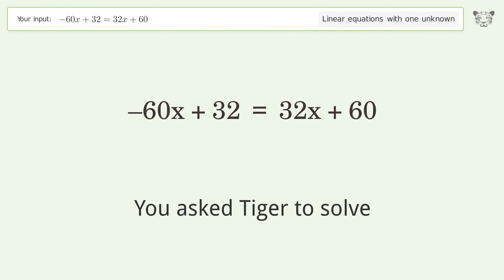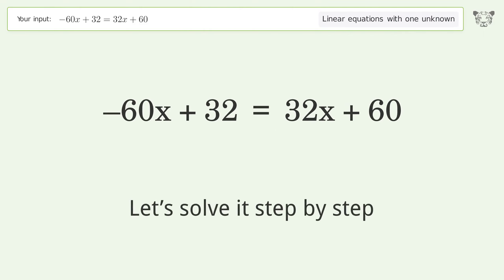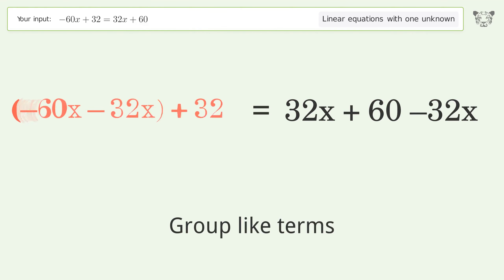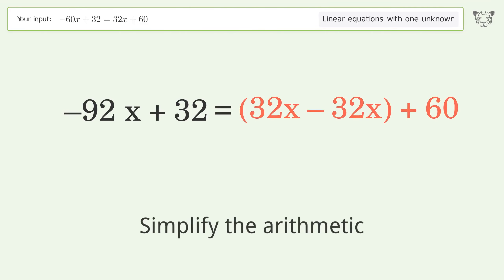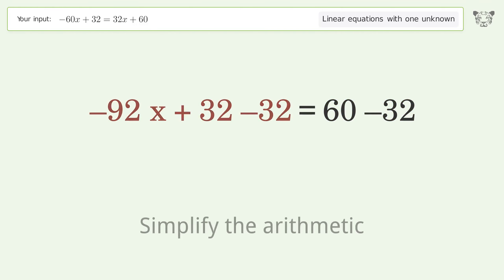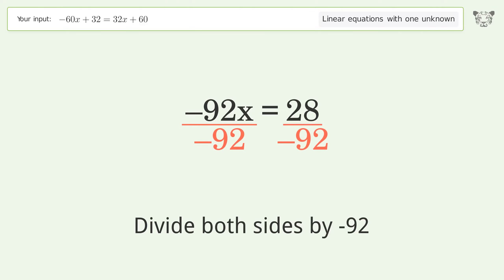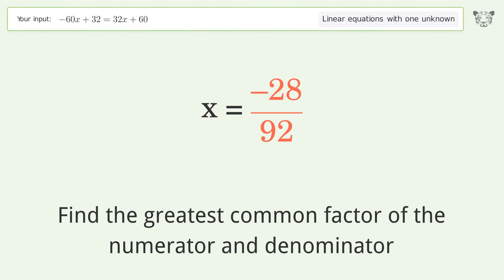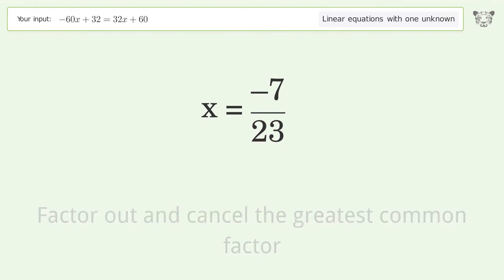Linear equation with one unknown: Solve -60x+32=32x+60 step-by-step solution